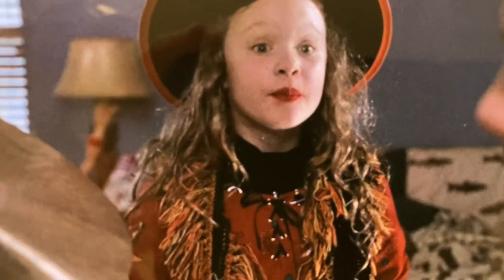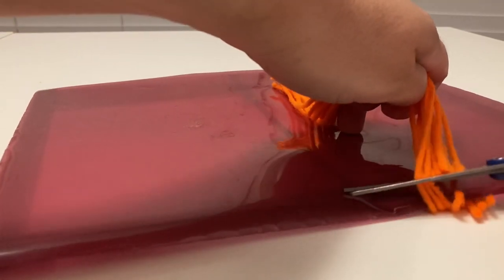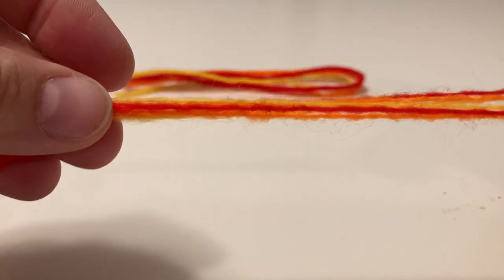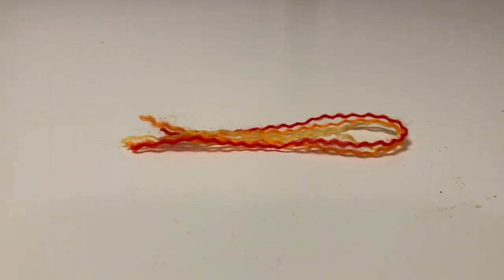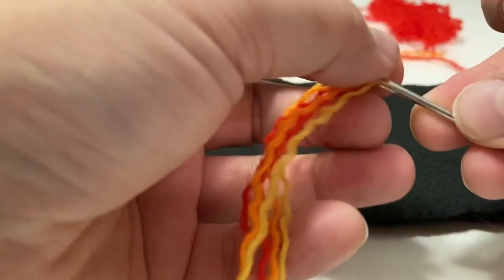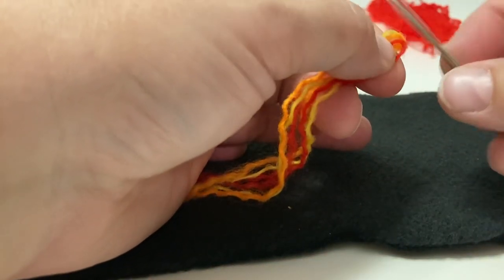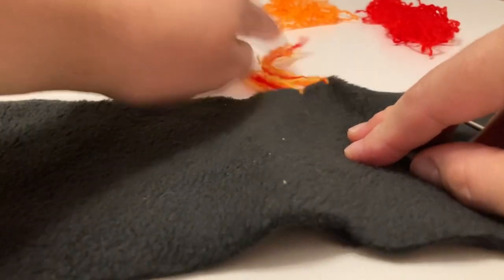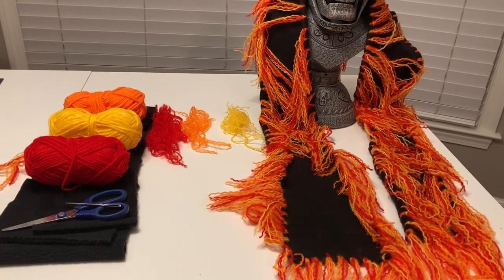DIY Dani scarf from Hocus Pocus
This is how I DIY Dani’s scarf from Hocus Pocus.